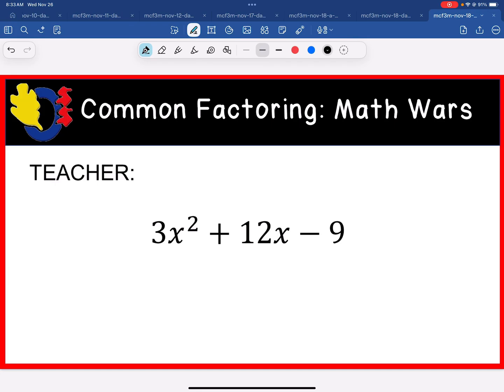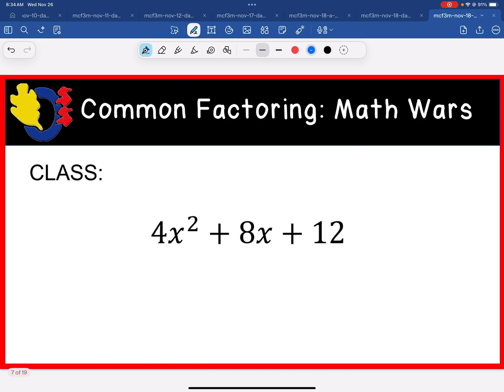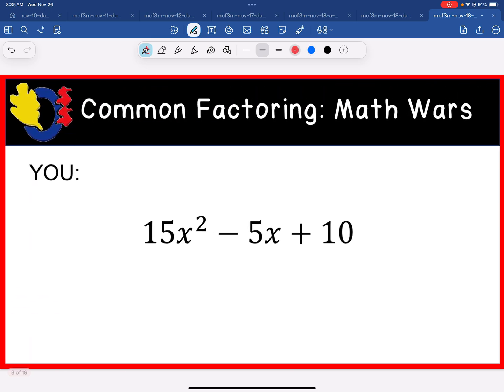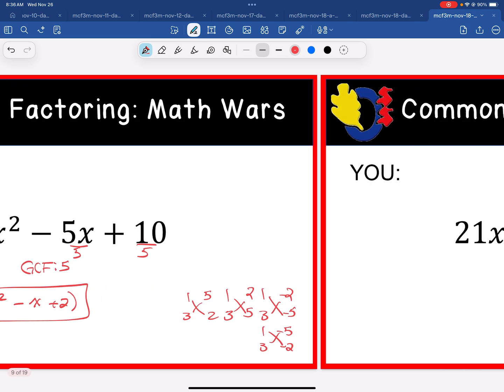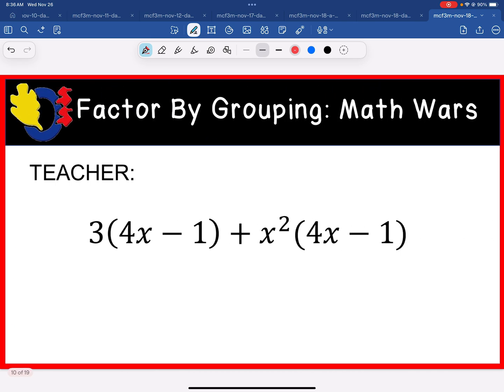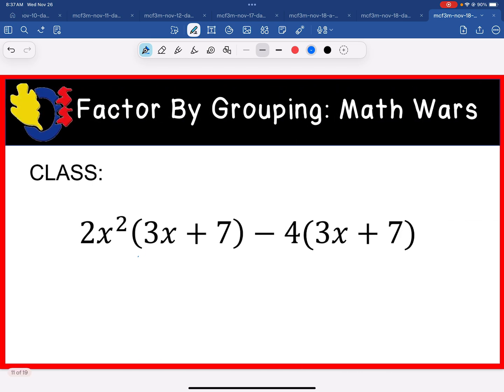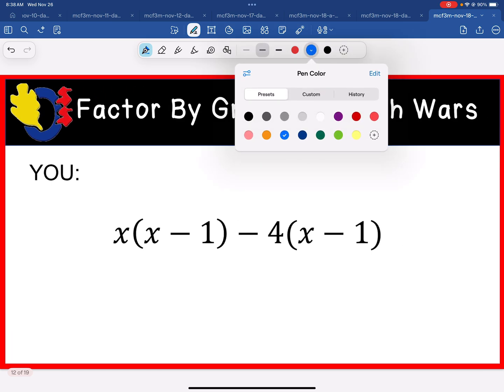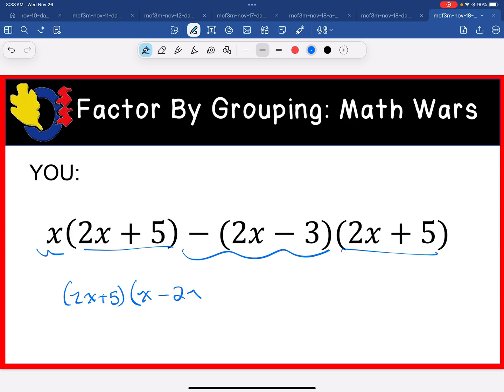MCF3M - Common Factoring - Cycle 3 Video 46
We will practice common factoring as well as factoring by grouping.